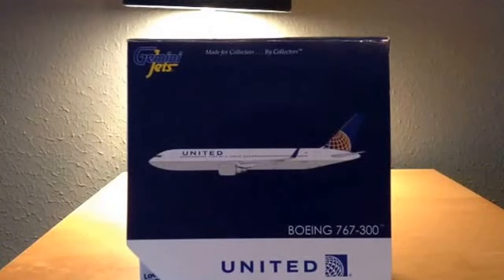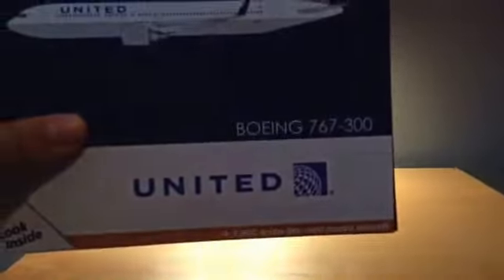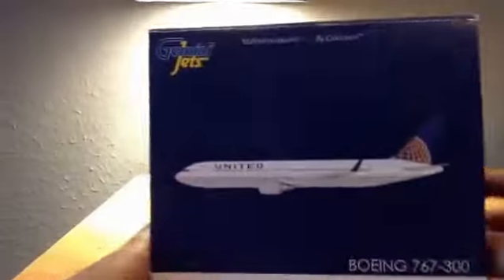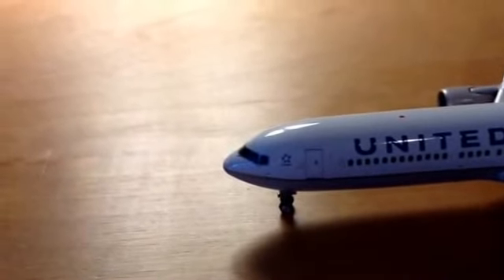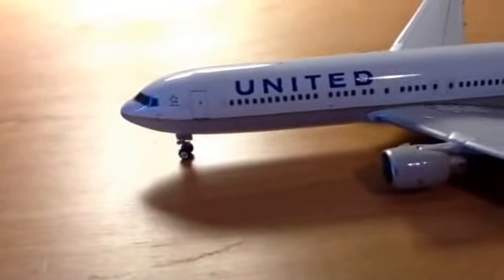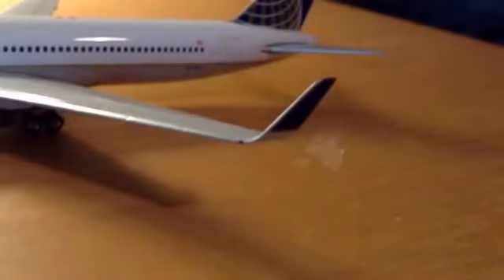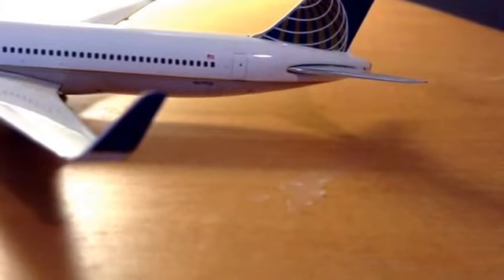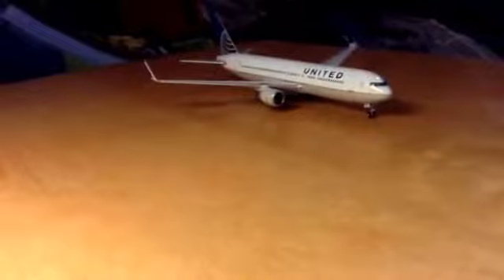Gemini Jets United 767-300ER Review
Just a quick review! Hope y'all enjoy!